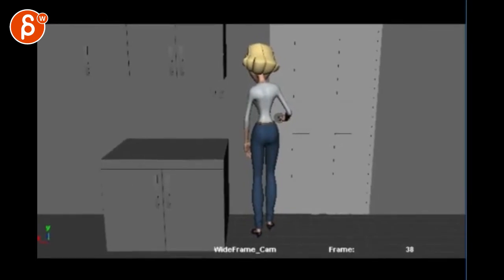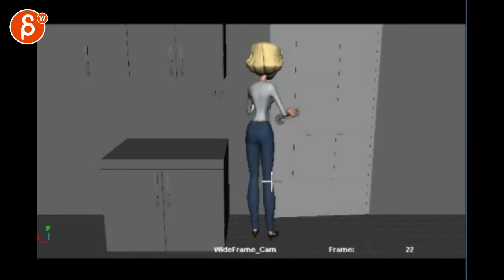Animation Workshop Ethan Chan #4 (2017)